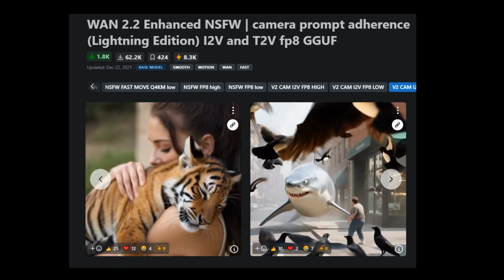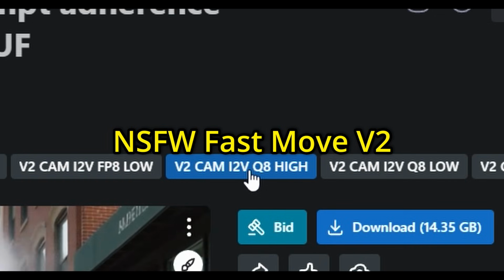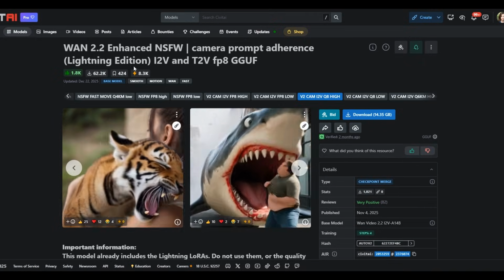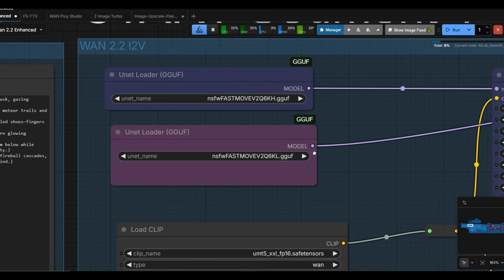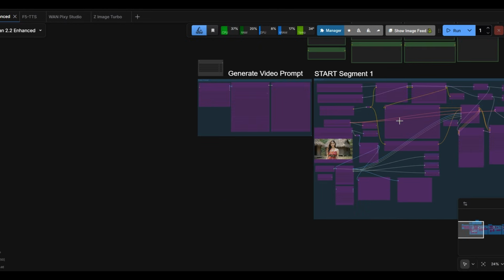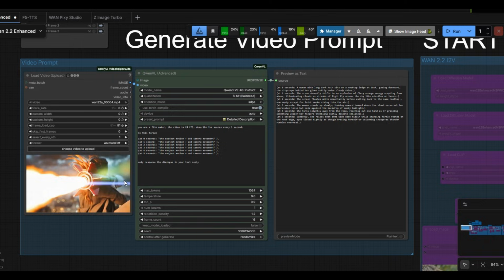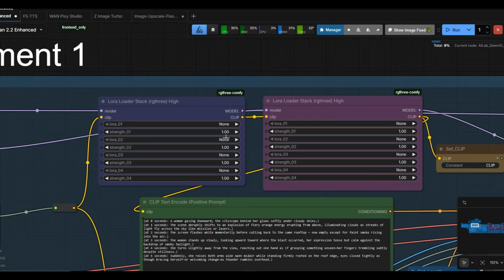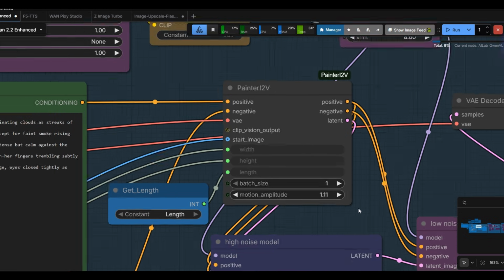WAN 2.2 Enhance Workflow Update